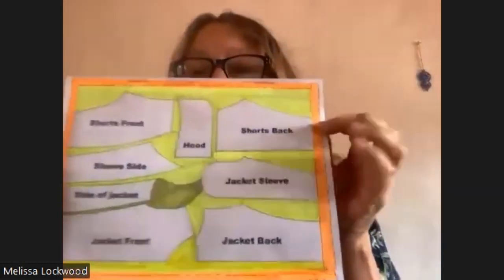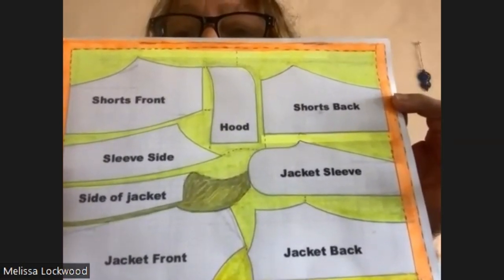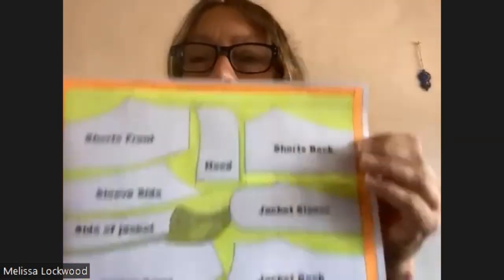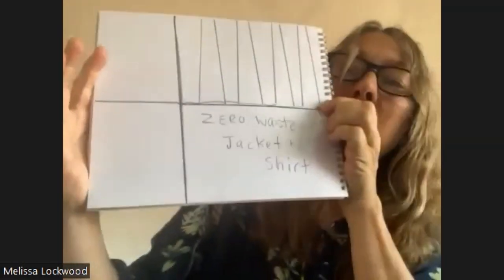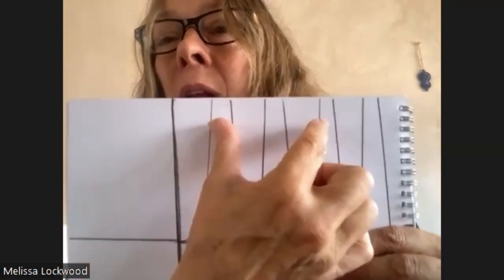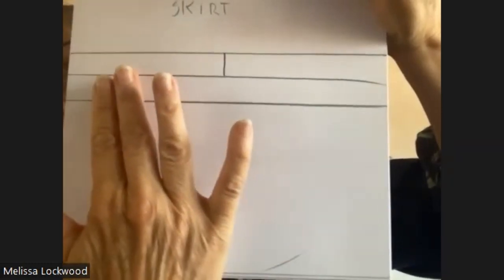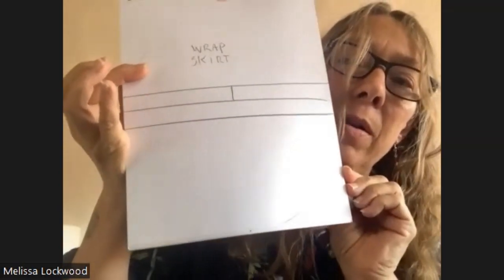Zero Waste Pattern Making - Melissa Lockwood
This is a fashion design workshop where I will demonstrate how people can create clothing, ranging from skirts to jackets with no fabric waste.  I will share zero waste clothing patterns and talk about how to use geometric shapes to create clothing.

iqtest_nyc.com
@iqtest_Melissa_Lockwood - Instagram
@TheIQTEST - YouTube